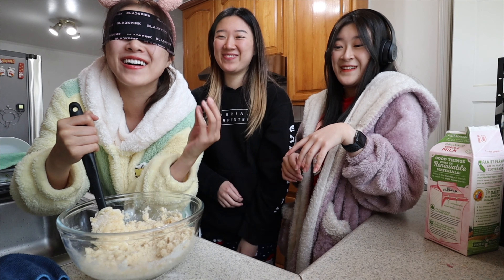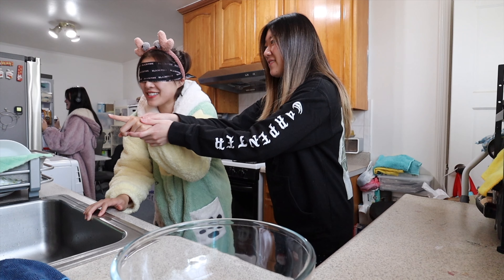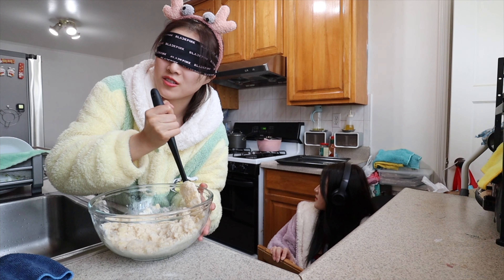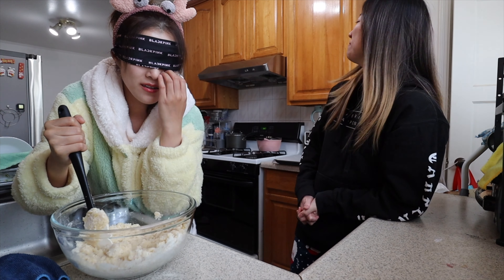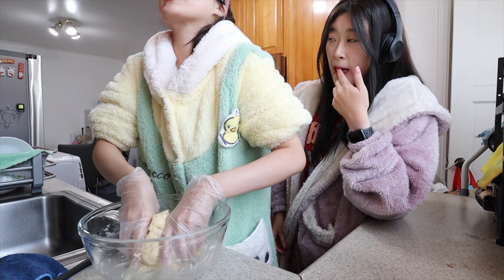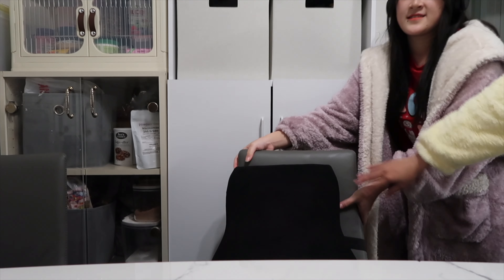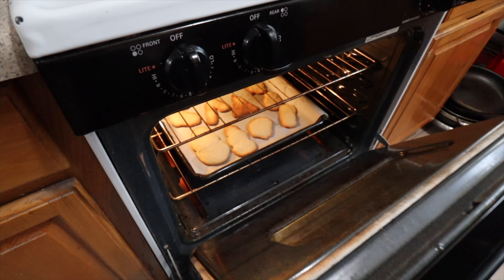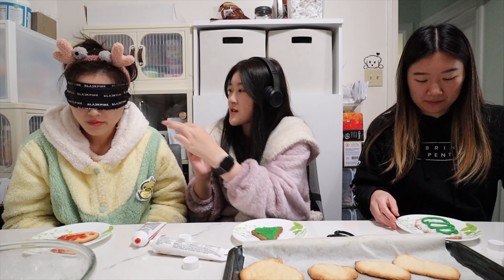Blind, Deaf, Mute Challenge With My Sisters! *CHAOTIC | Baking holiday cookies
Hope you enjoy this video where my sisters and I did the Blind Deaf Mute Challenge and tried to bake and decorate holiday cookies!

Posting 2 times a week in December! 🎄

drop a comment on what videos you would like to see!

Channel with sister: @thematchavlogs